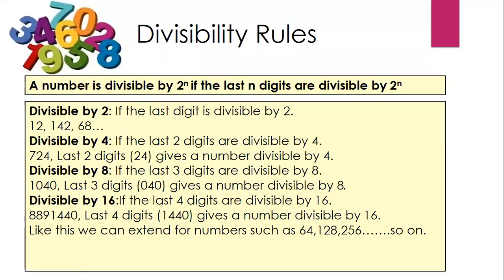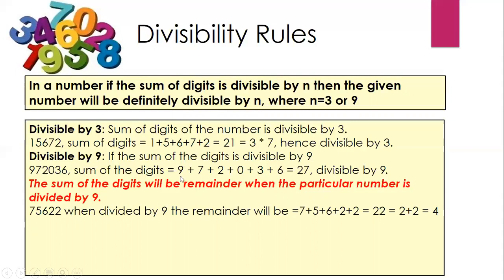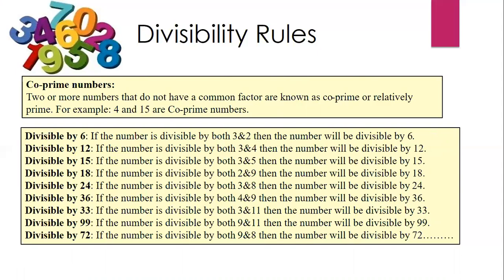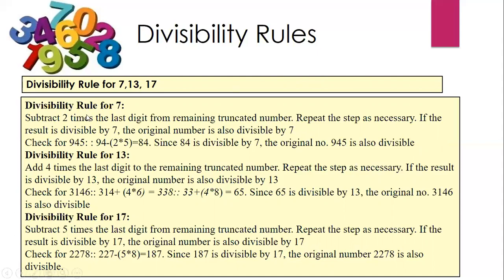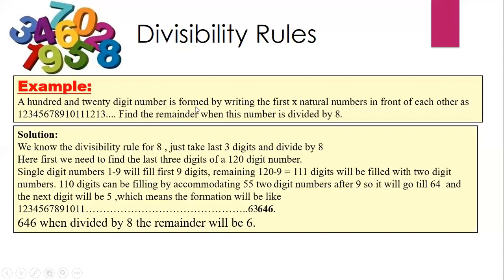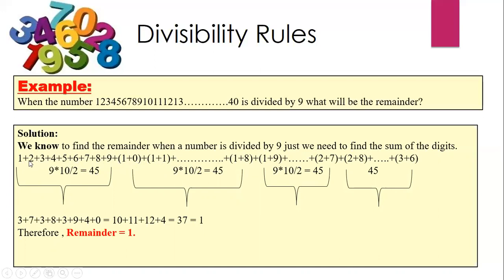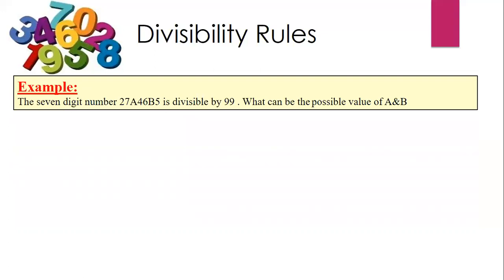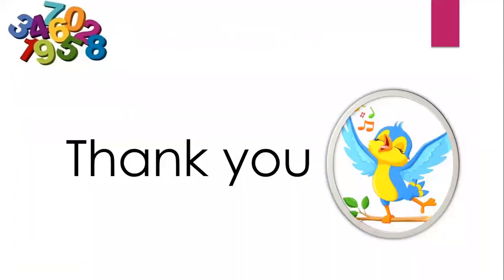divisibility Rules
Divisibility Rules in Number system with short cuts & few examples